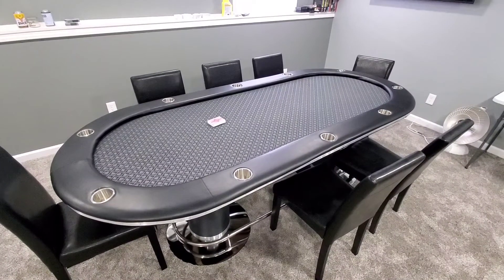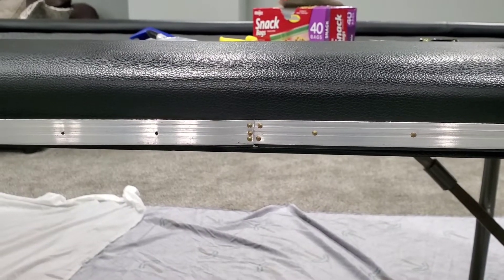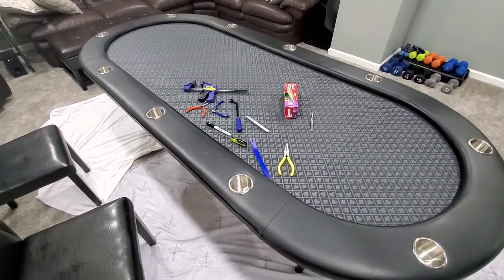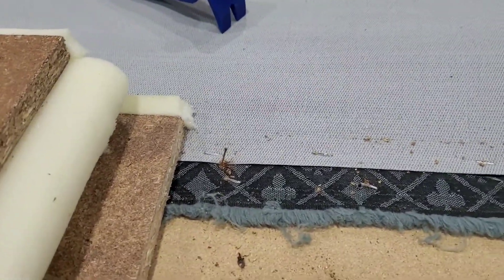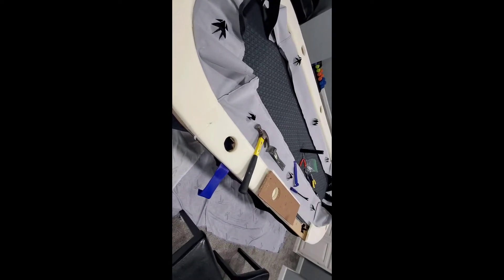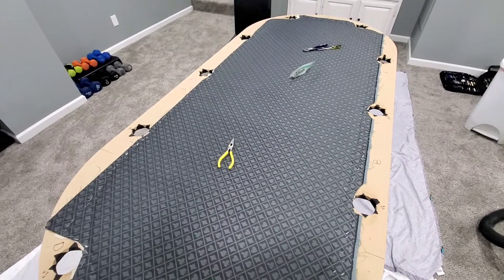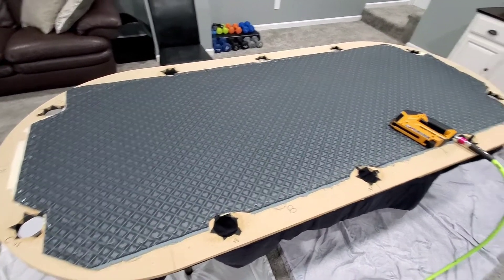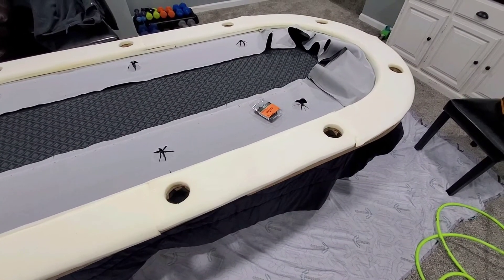Poker table speed felt fix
Tearing down and putting back together a poker table purchased on Amazon to fix the loose speed felt.